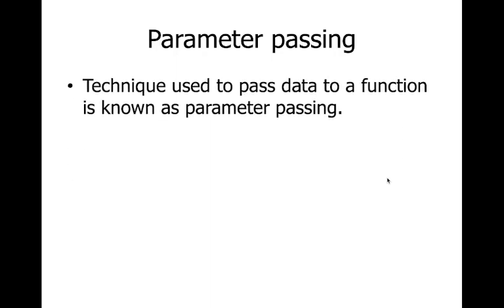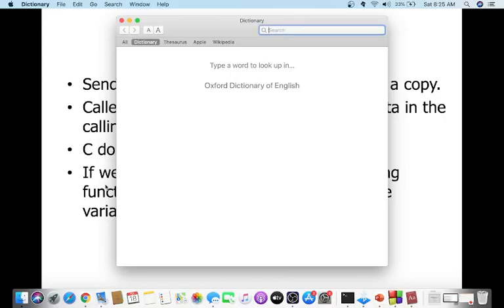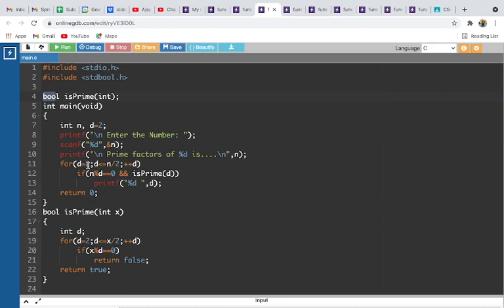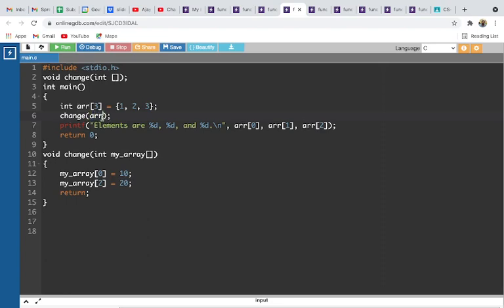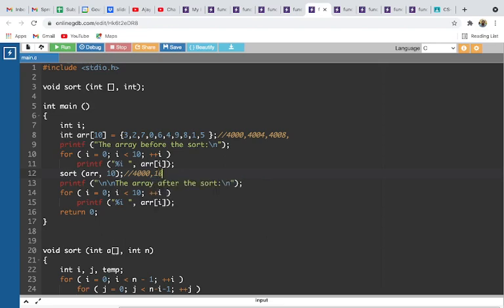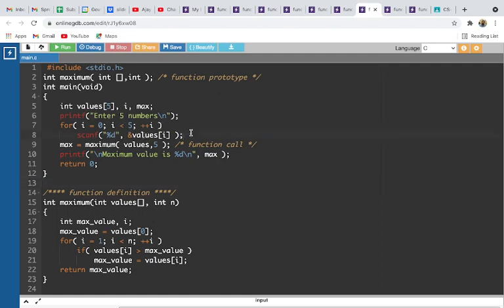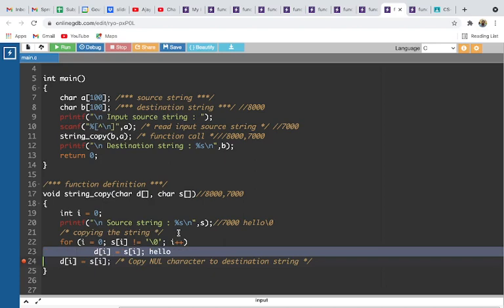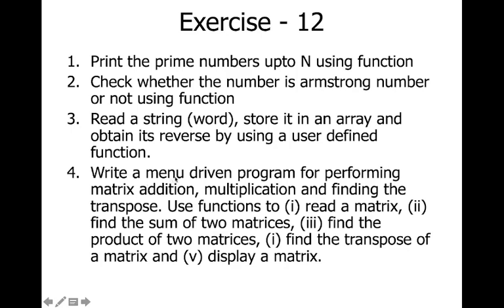PROGRAMMING IN C – 38 (Functions – 2)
call by value, call by reference, passing arrays to functions